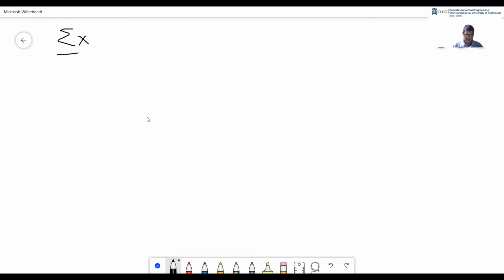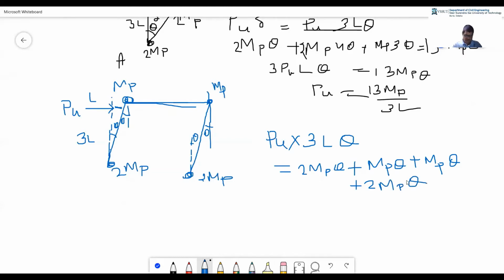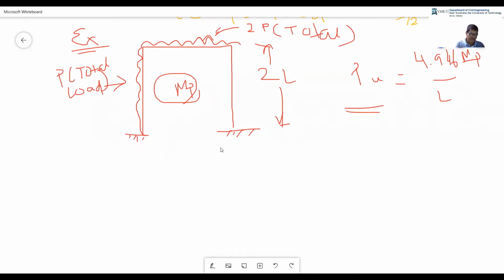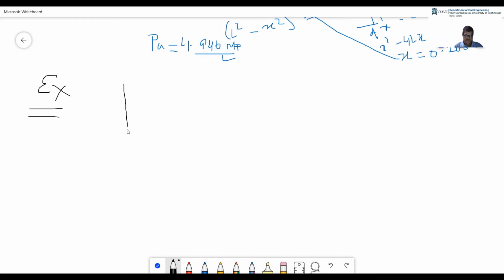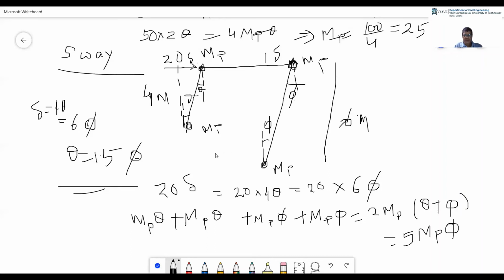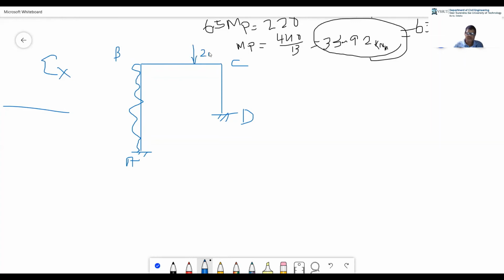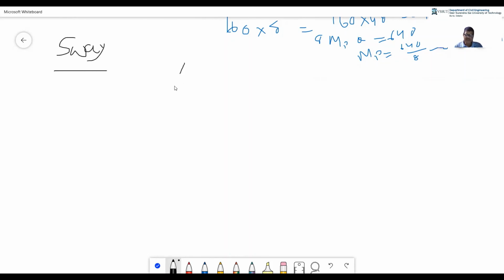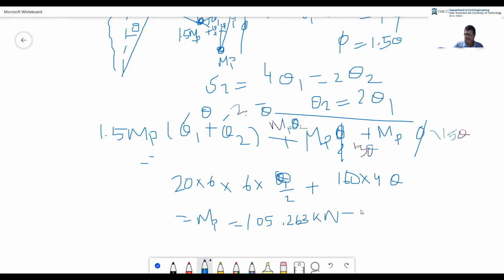Plastic Analysis of Frames 3